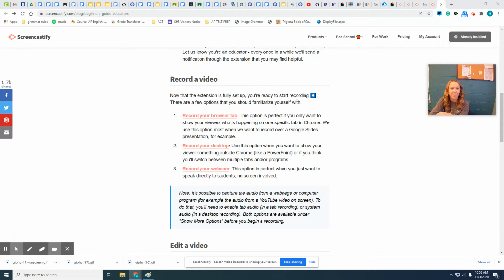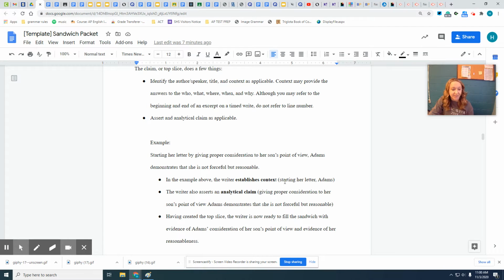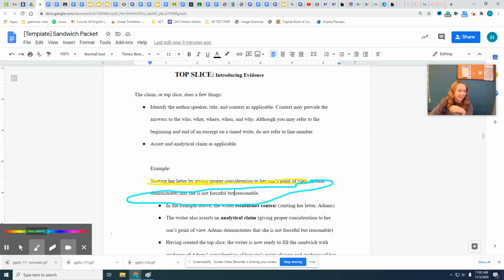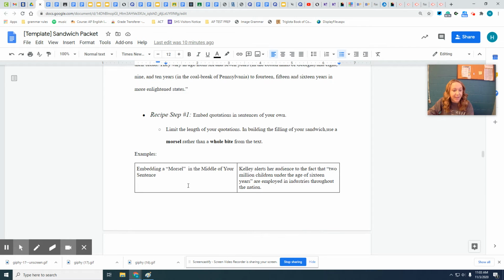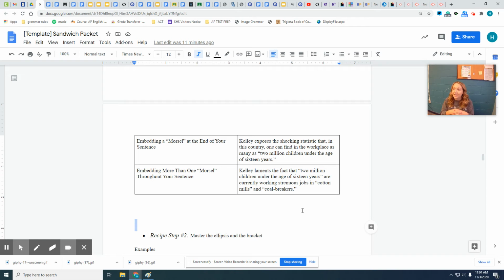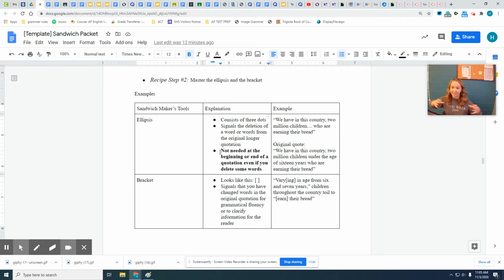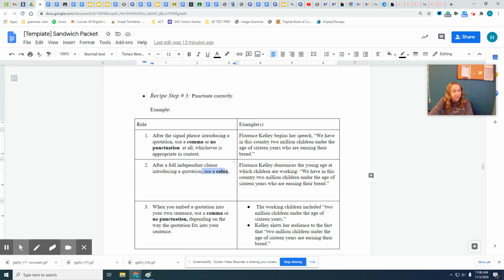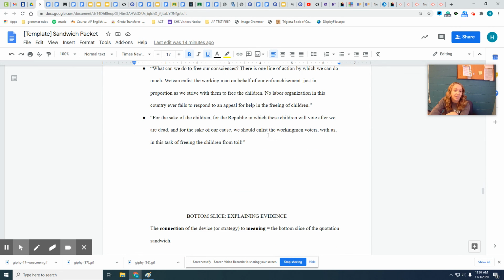Sandwich Packet Part 4 Instructions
This is the video instruction for class on Wednesday, 11/4/20